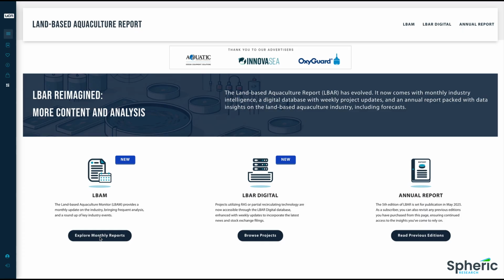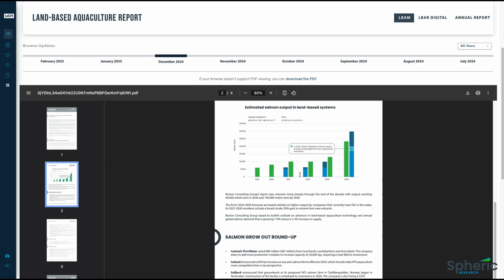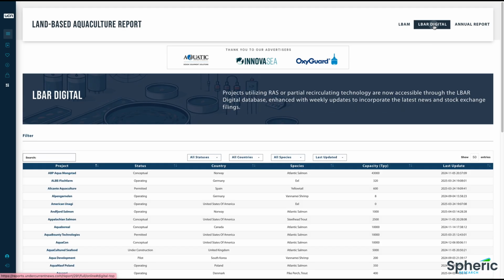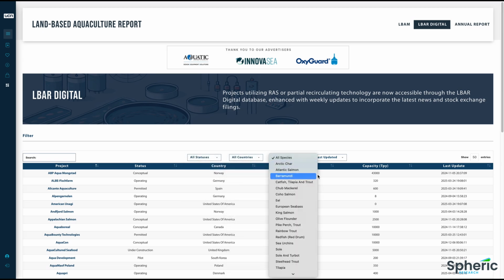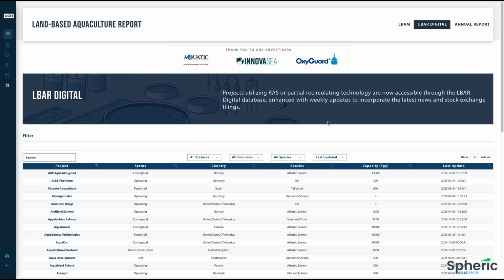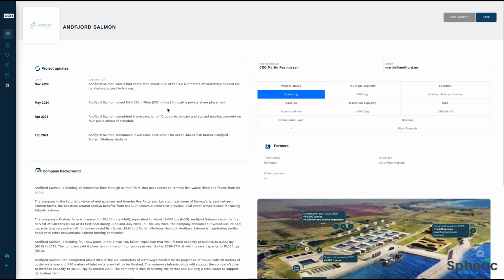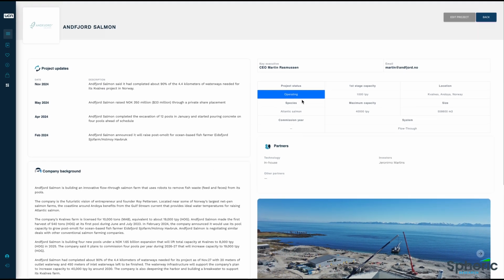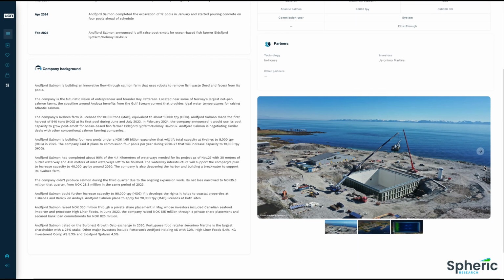How to Use the LBAR Database | Land-Based Aquaculture Report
Learn how to navigate and utilize Spheric Research's new live LBAR online database. This tutorial walks you through the features of our land-based aquaculture sector research tool.

In this video, you will learn:
-How to access weekly updates and monthly analytical reports.
-Navigating the database interface.
-Tips for extracting sector-specific data.

Access the Database: Register your interest in an annual subscription